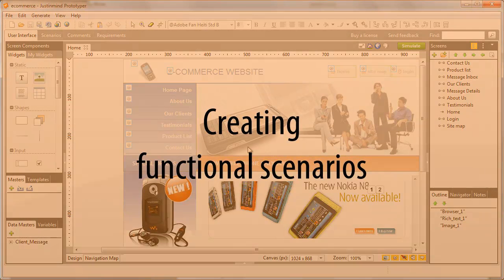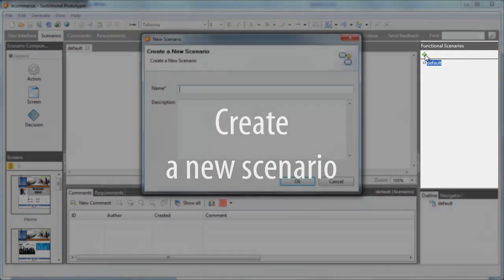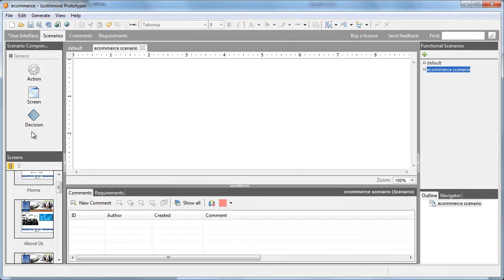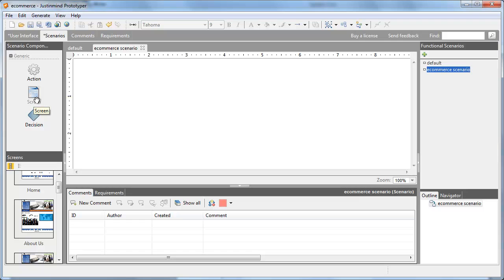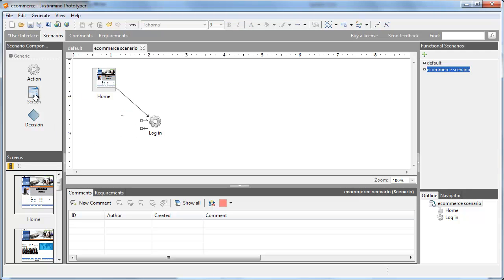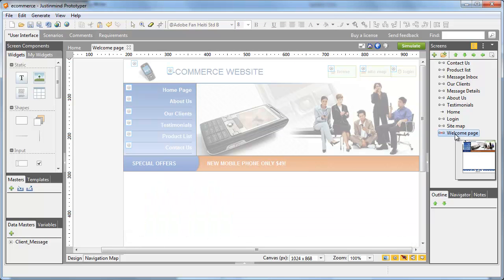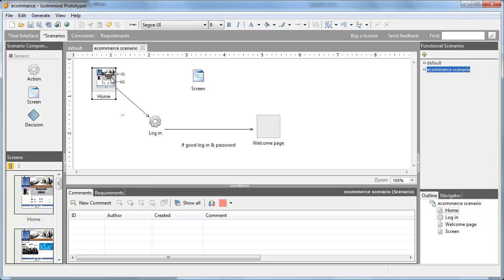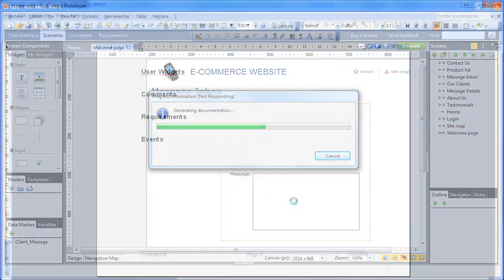Create functional scenario for your wireframe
- With Justinmind Prototyper, you can create functional scenarios for your website prototype or wireframe.